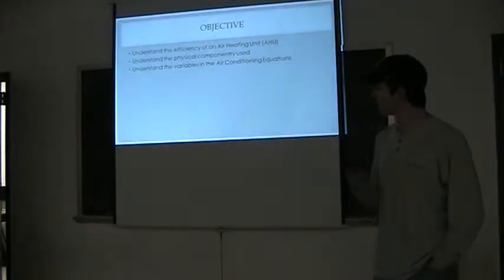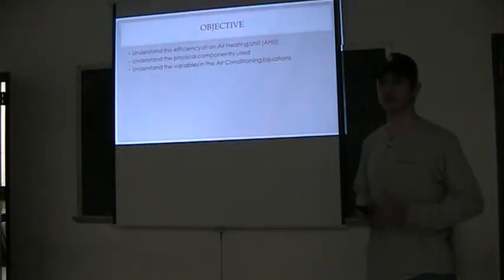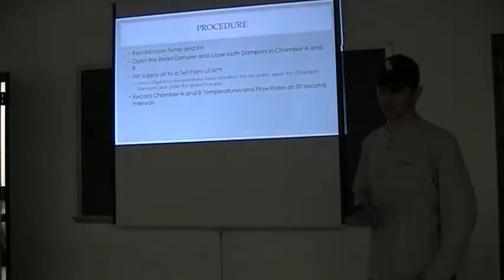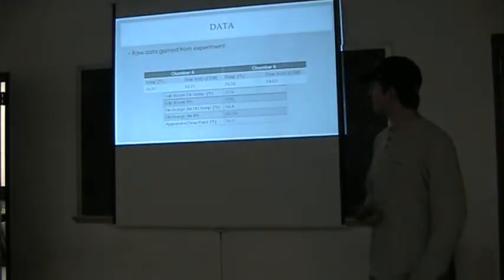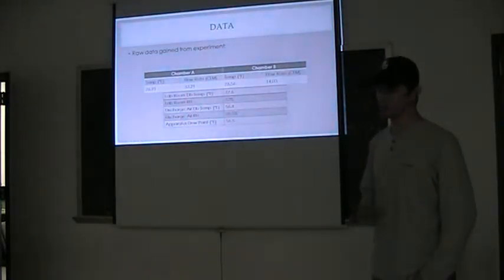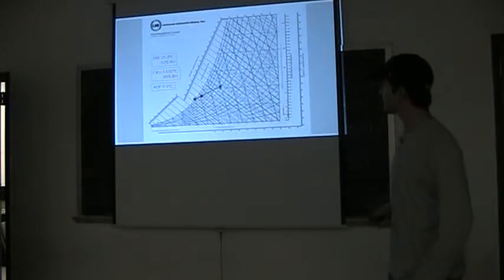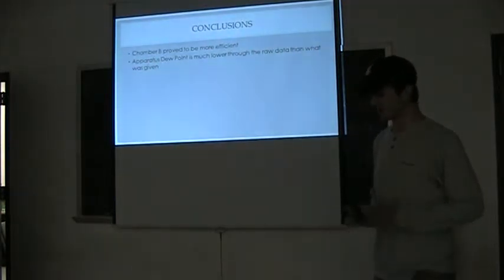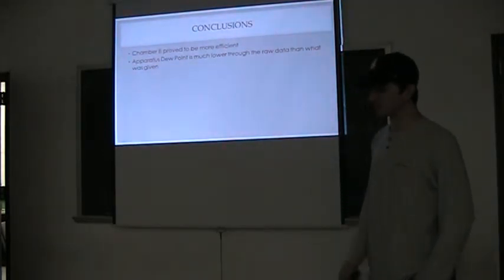William Addison 3/24/15